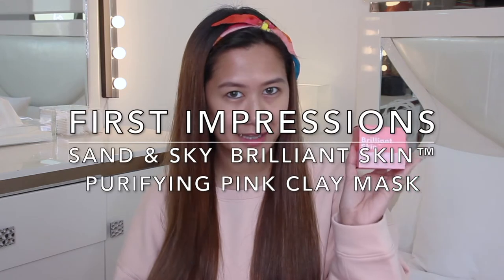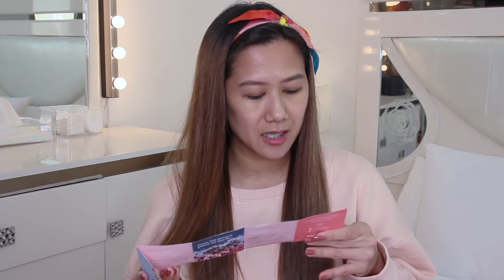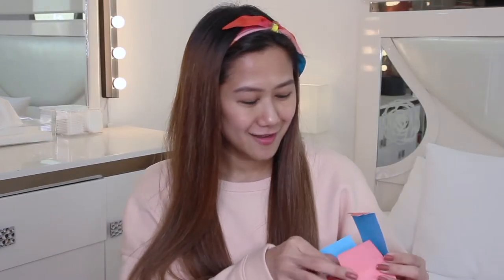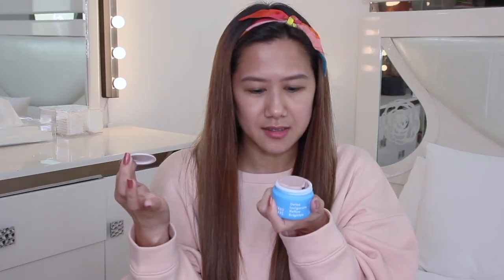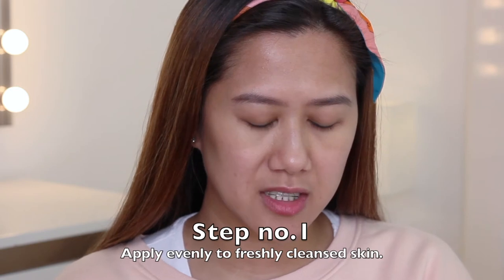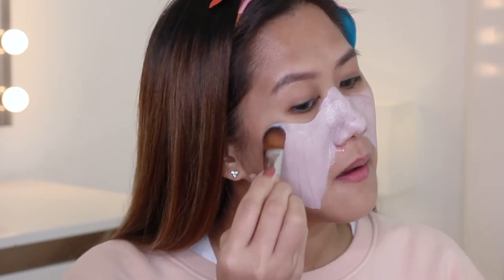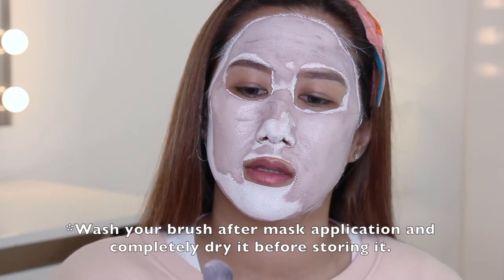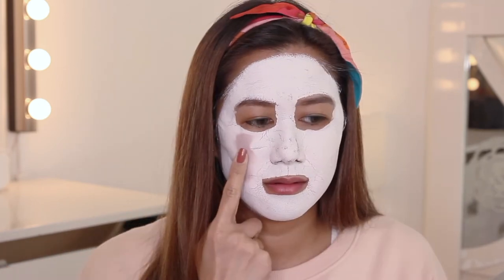First Impressions: Sand & Sky Brilliant Skin™ Purifying Pink Clay Mask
The product was sent to me for review purposes. All opinions are my own.

You can watch me on HD!

Not!
Let me share with you a glimpse of my not-so-fabulous life as a housewife to Alan and my adventures as a hands-on mum to my son Brent.

🎥Main Camera: Canon EOS 600D or Fujifilm X-T2
📹Vlogging Camera: GoPro Hero5 + Karma Grip
💻Software used for editing: iMovie